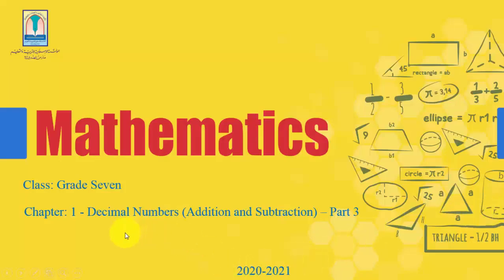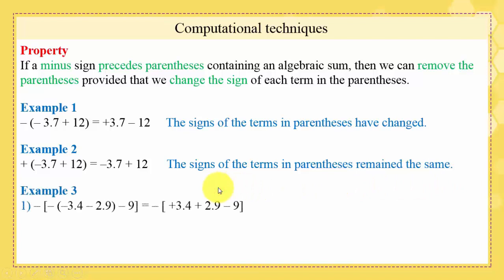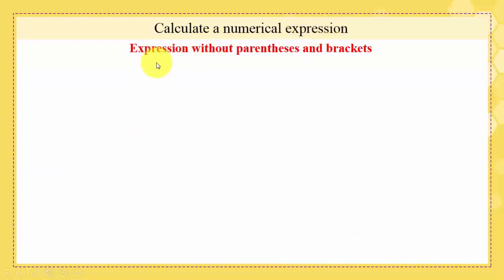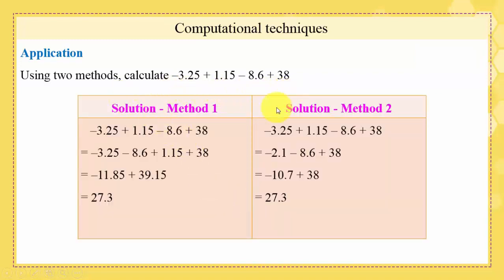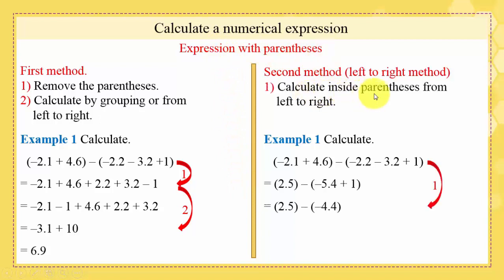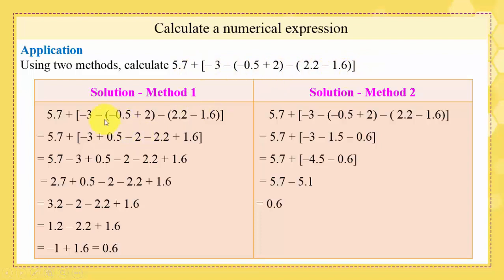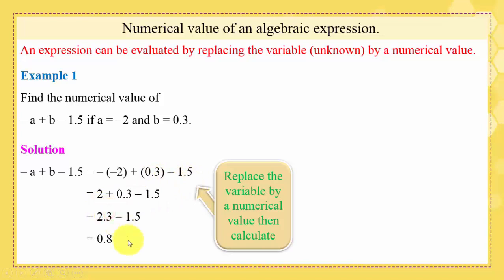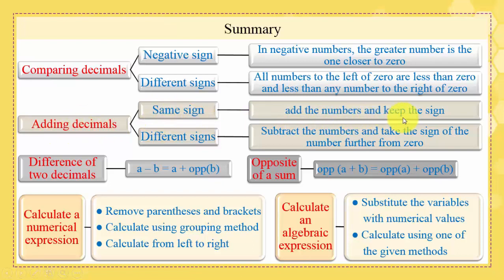Gr7 En Math Ch1DecimalNumbersAdditionAndSubtraction Part3 20 21